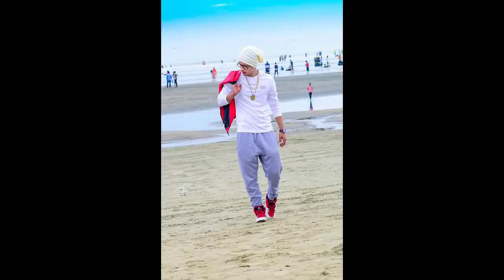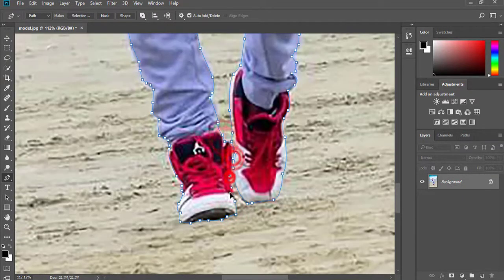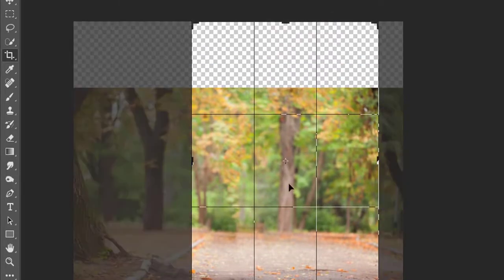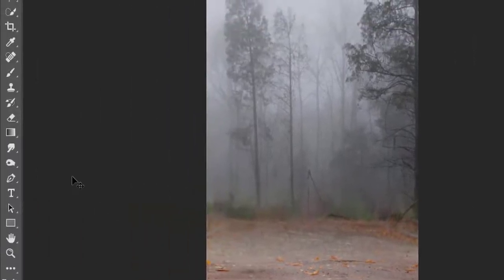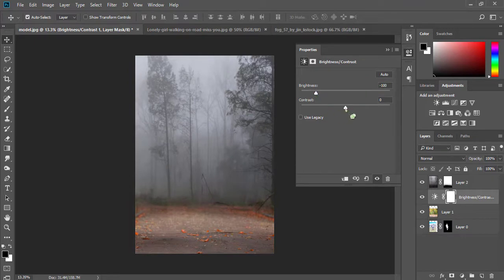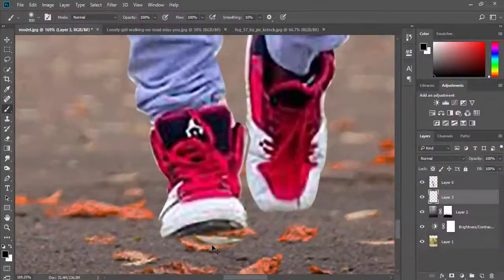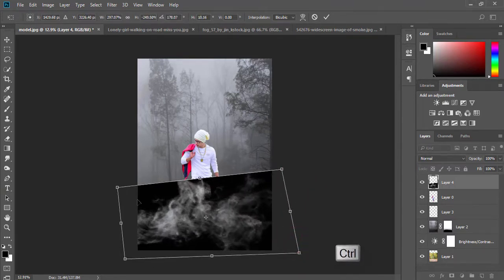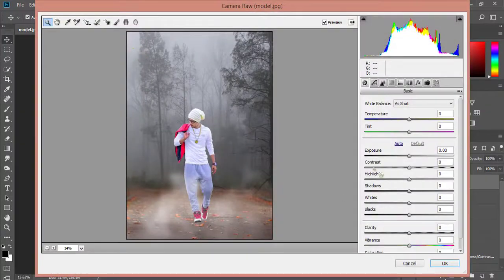How to Add Foggy Effects Photo Manipulation in Photoshop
How to Make Winter Morning Foggy Effects Photo Manipulation in Photoshop CC. In this tutorial, you can learn Photoshop CC Tutorial: How to Make Foggy Morning Photo Manipulation in Photoshop CC. Photoshop CC Tutorial: Make Foggy Morning Photo Manipulation for Beginners in Photoshop CC -2018, photoshop cc 2017,  Photoshop cs6, or any other versions.